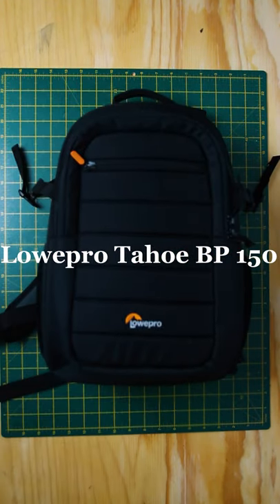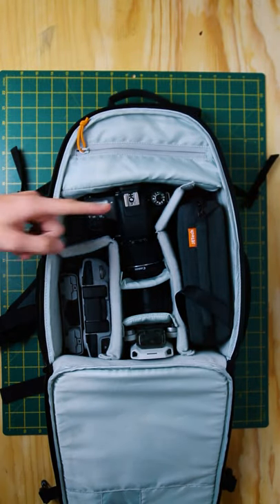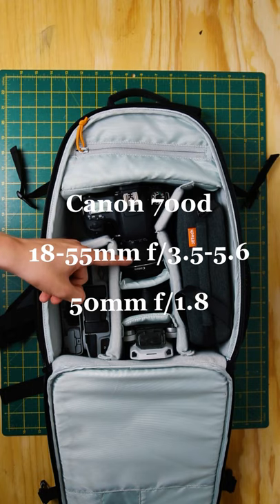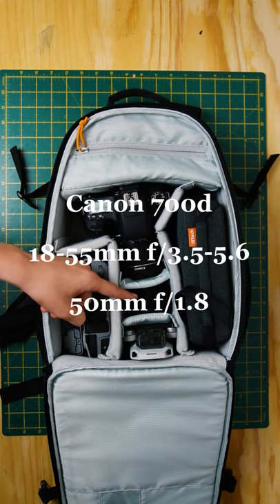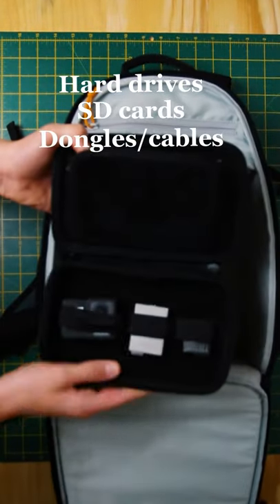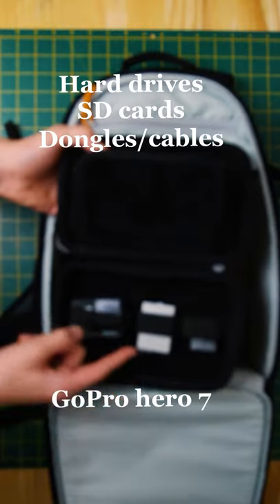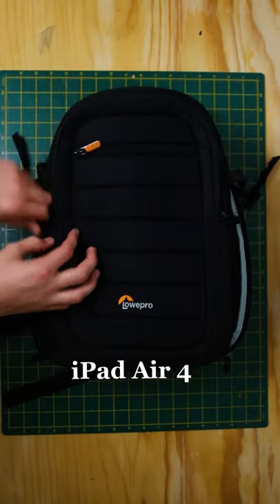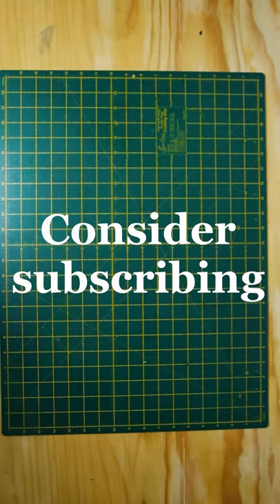What's in my camera bag…in 60 seconds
Camera and main lens

50mm lens great for portraits

The bag

My iPad Air 4 for photo and video editing